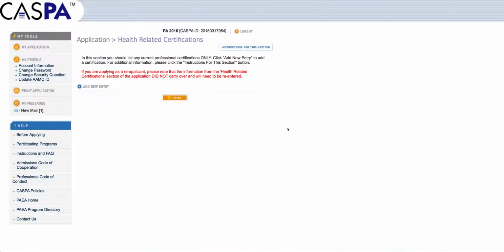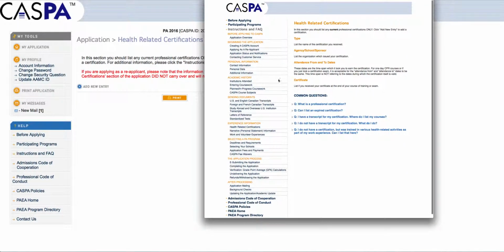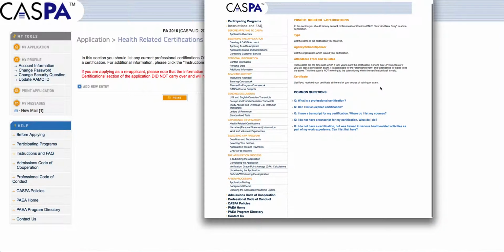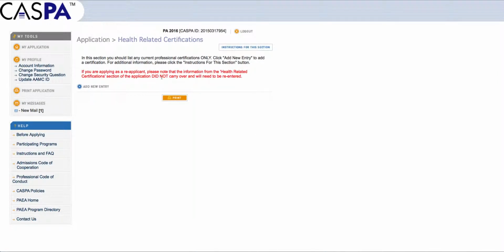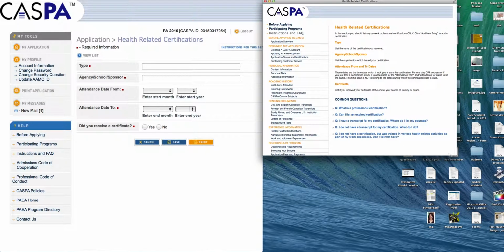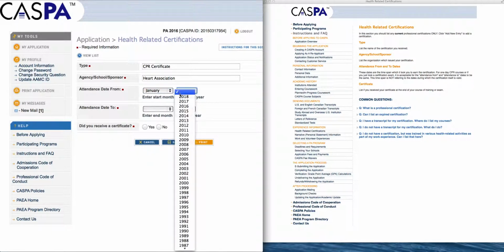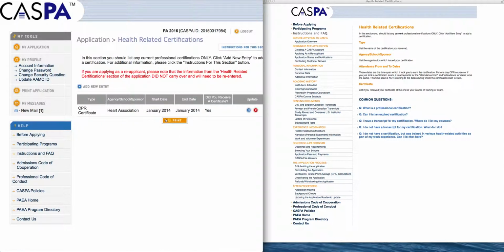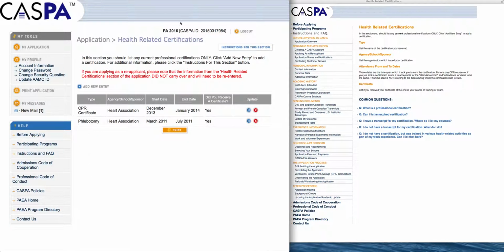Prospective PA Student Tutorial #9 - How to Input your CASPA Health Related Certificates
This tutorial shows you how to input your Health Related Certificates on CASPA